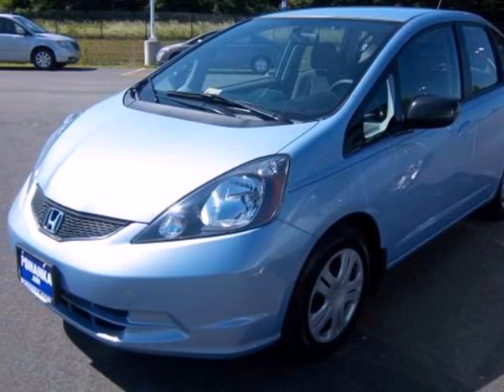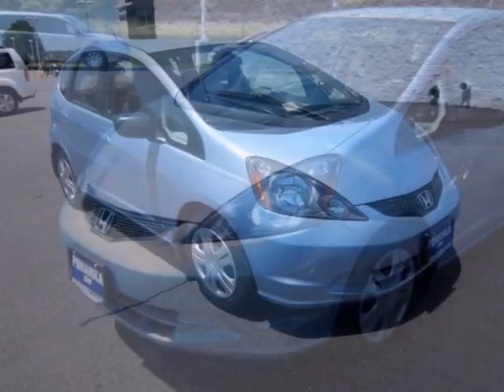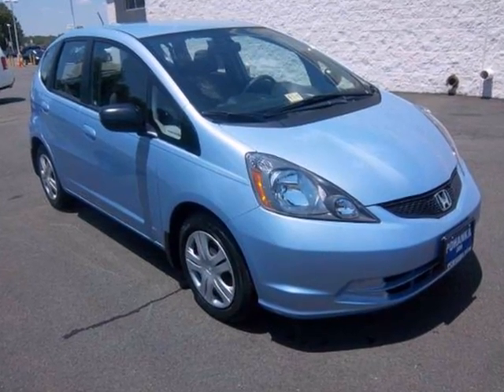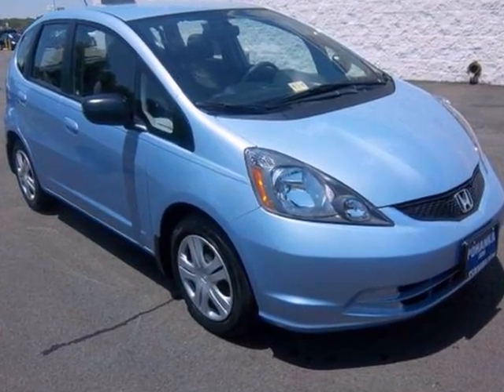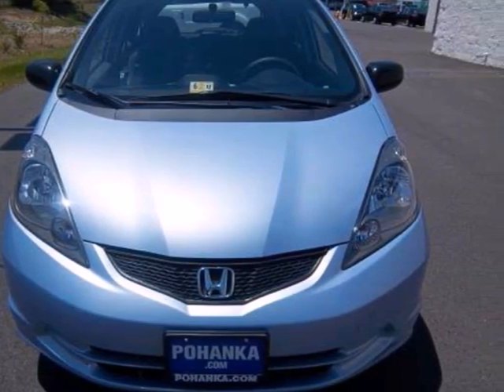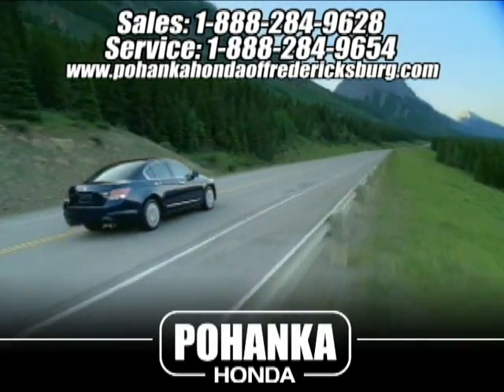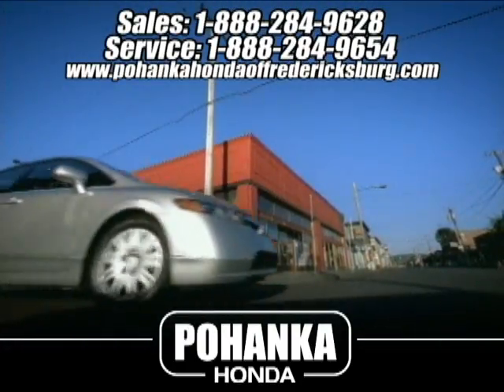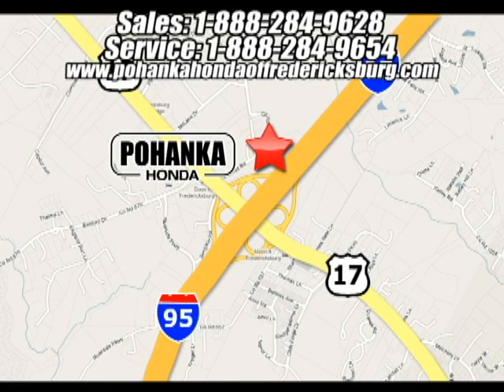2009 Honda Fit FCH306728A in Fredericksburg VA Richmond, - SOLD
SOLD - If you are looking for real value on a great used car, Pohanka Honda of Fredericksburg VA invites you to come in and test drive this 2009 Honda Fit, stock# FCH306728A. We are conveniently located near Fredericksburg VA Richmond, VA and known for our great selection, reliability and quality. Come take a look at this 2009 Honda Fit today.

60 South Gateway Drive
Fredericksburg VA Richmond VA, 22406